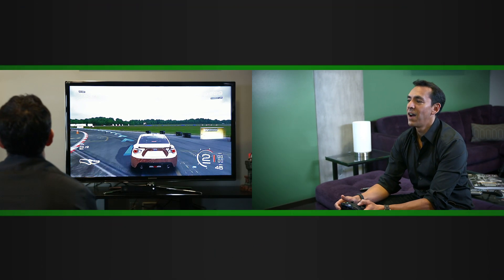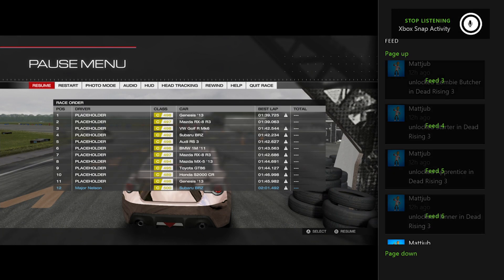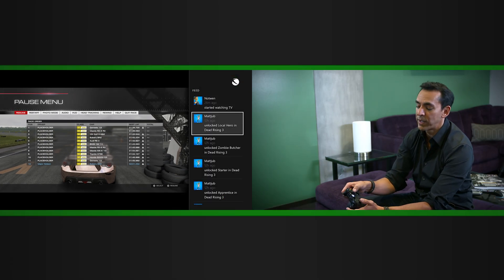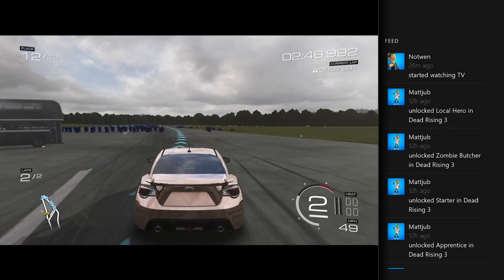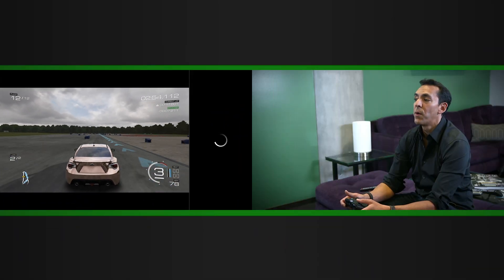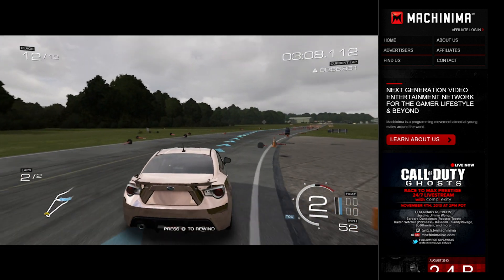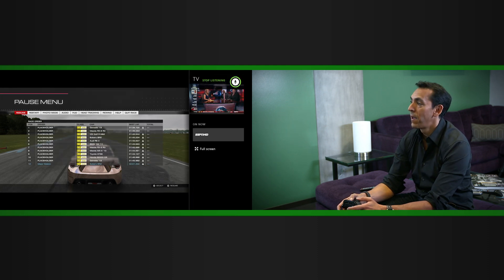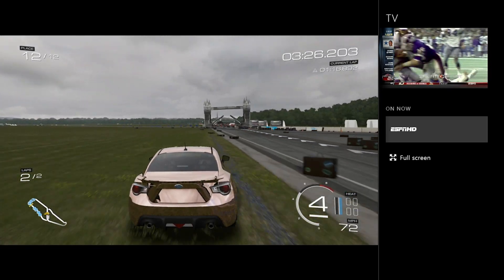Xbox Snap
Yusuf Mehdi demonstrates how to use the new Snap feature to multitask on Xbox One.